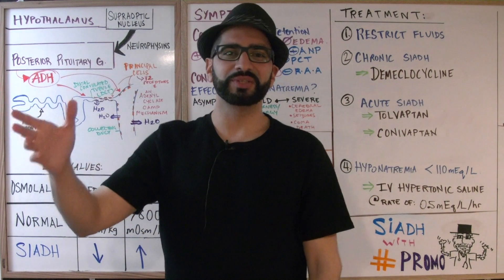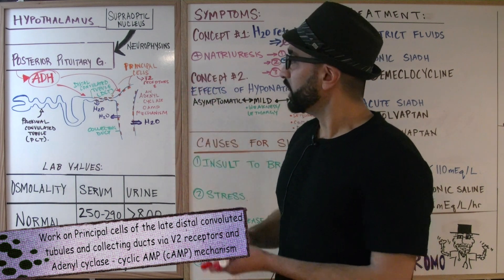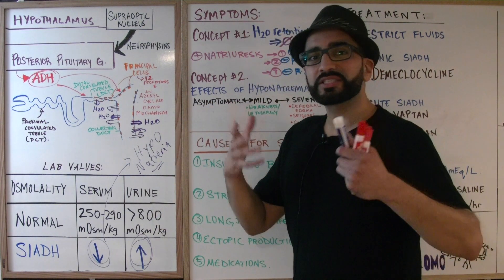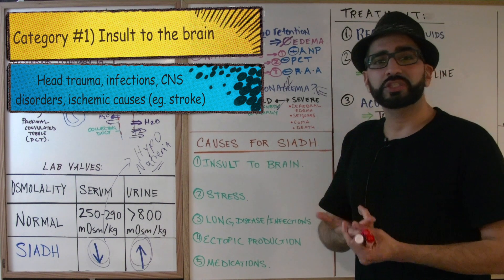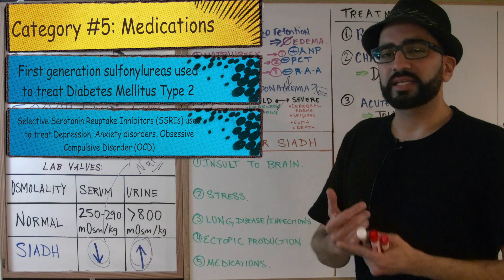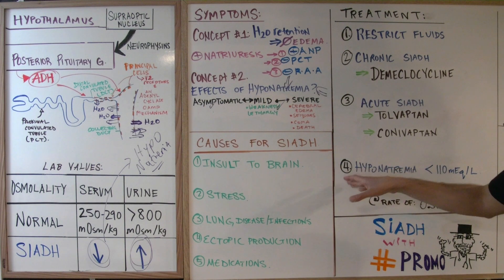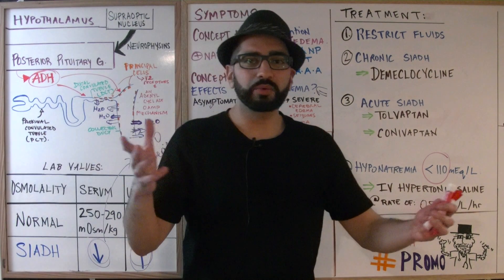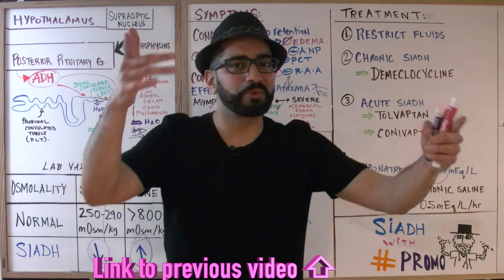SIADH - Endocrine #4 // Med School Mondays with PROMO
In this video, PROMO aka Professor Mohan reviews the physiology of antidiuretic hormone (ADH) and provides a thorough discussion on the syndrome of inappropriate antidiuretic hormone (SIADH) secretion. PROMO highlights the symptoms, the causes, and the treatment modalities of SIADH.